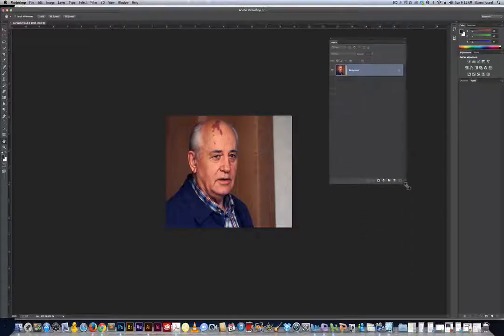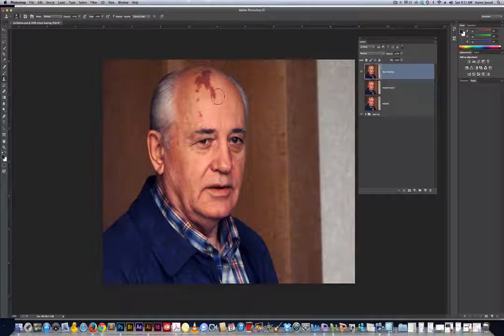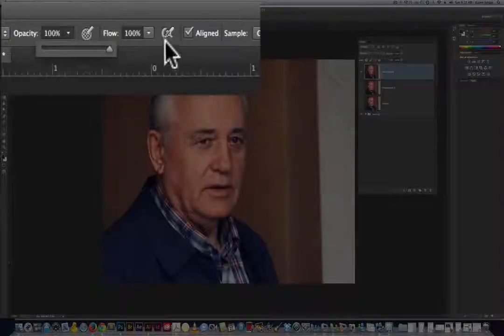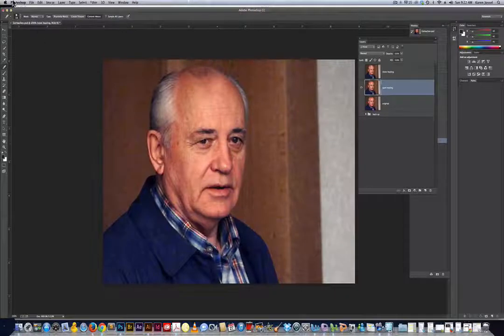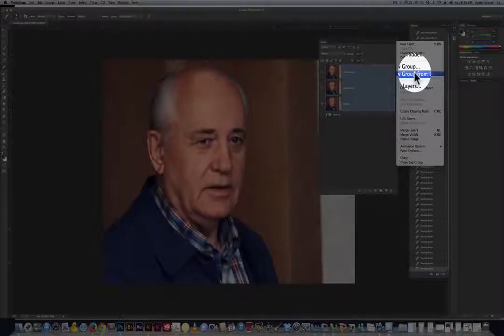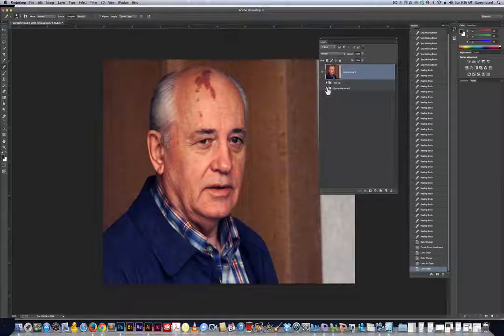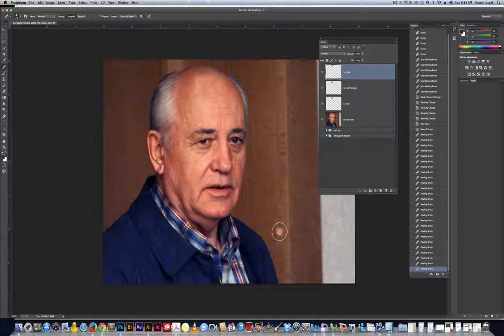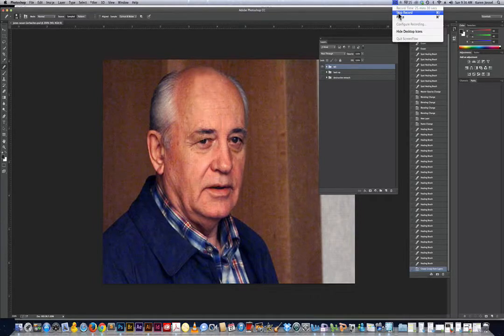Clone Healing non destructive and destructive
This is a site recently started with Adobe Photoshop tutorials.  We want to know what you want to see in a tutorial.  If you want to use our files we will send them to you free.